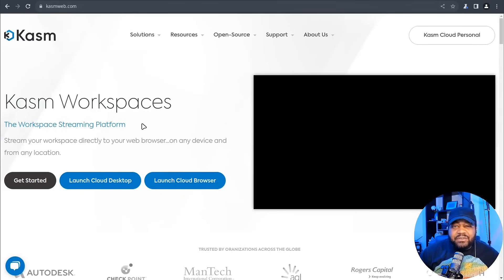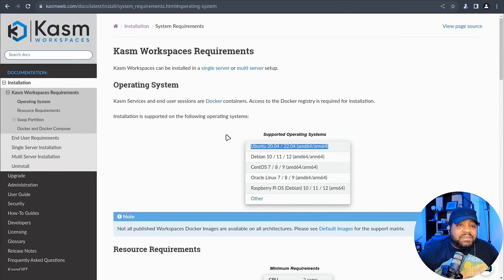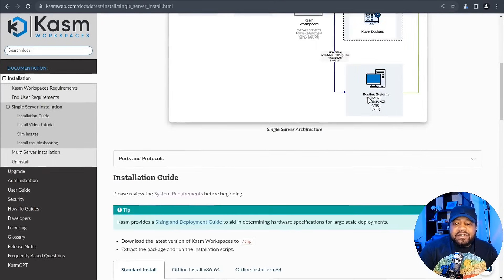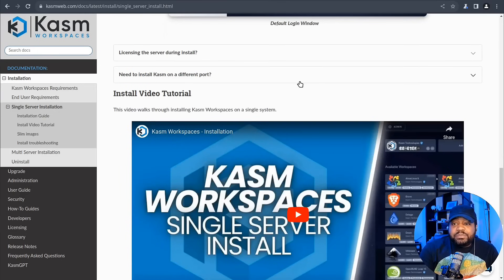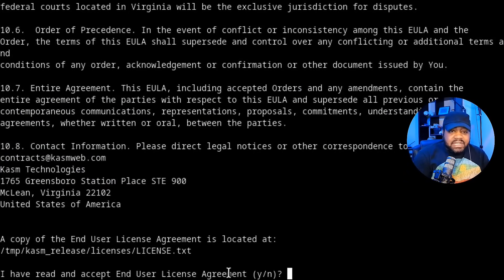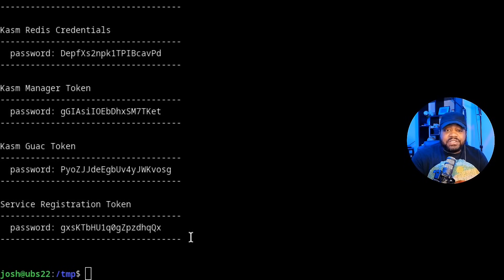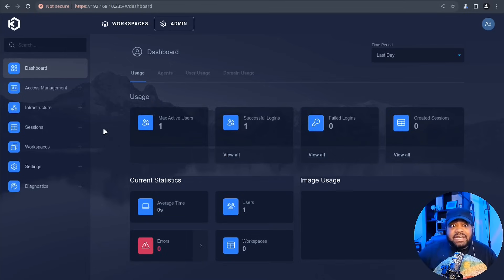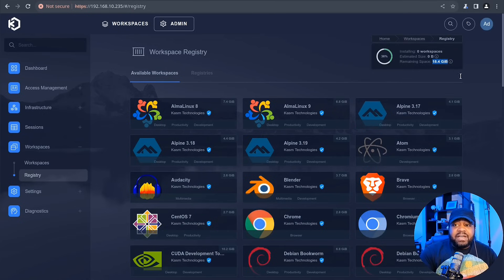Unlock Seamless Remote Productivity with Kasm Workspaces!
Discover the ultimate solution for remote work success with Kasm Workspaces! Join Josh from KeepItTechie as he guides you through setting up and optimizing Kasm Workspaces on your Ubuntu Server. Dive into a world of seamless remote access, enhanced collaboration, and unparalleled productivity. Whether you're a Linux enthusiast or just getting started in tech, this tutorial has everything you need to harness the full potential of Kasm Workspaces for your team or organization. Get ready to revolutionize your remote work experience and unlock a new level of efficiency!